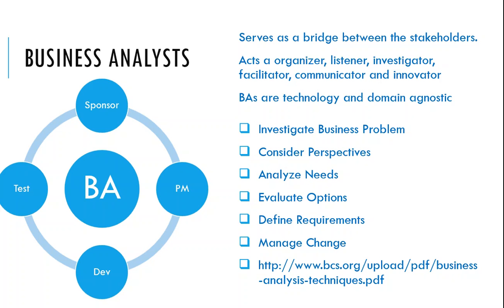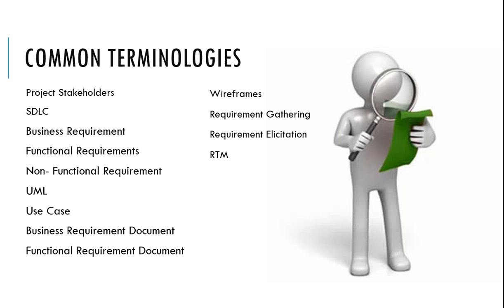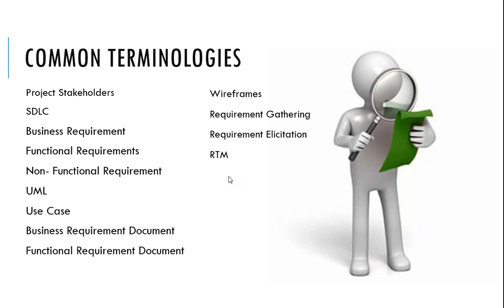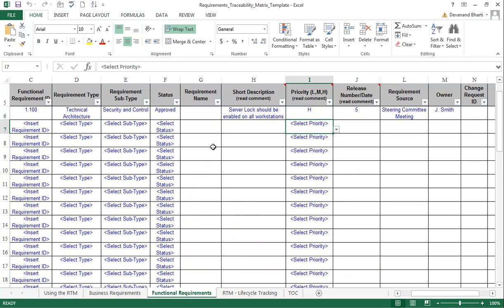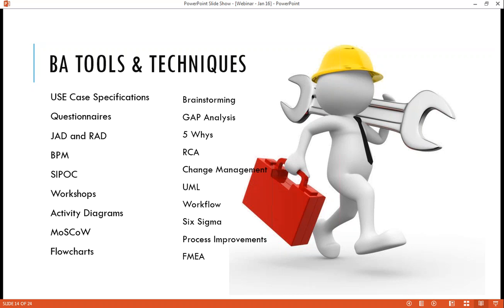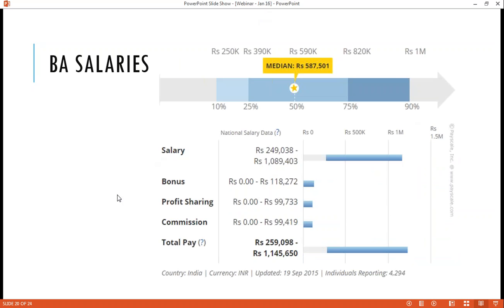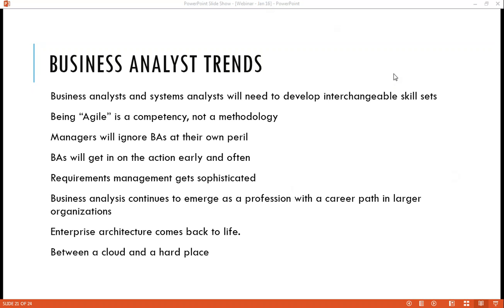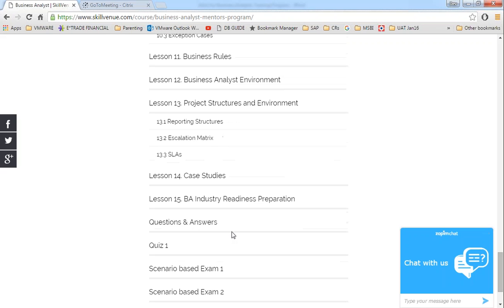How to Start a Career in Business Analysis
What is Data Analysis or Business Analytics?

Business analytics (BA) is the methods and techniques used by organizations to gain insight in to their business based on data and statistics to drive business planning. It is the iterative, methodical exploration of an organization’s data with emphasis on statistical analysis.  It can be used to automate and optimize business processes.

Business analytics are statistical methods that can be applied to a specific project, process or product. It can also be used to evaluate an entire company. They are used to identify weaknesses in existing processes and highlight meaningful data that will help an organization prepare for future growth and challenges.

Why is Business Analytics important?

Business analytics allows companies to measure the fundamental values that drive the company to success through numbers.
Smart Decision-Making is integrated into company culture through analytics.
Using visual data through analytics, companies can be more agile, and can find revealing insights faster and make decisions.
Analytics allows businesses to create rolling forecasts of the business and of the market. These offer valuable insight into what’s happening internally and externally.
Business efficiency has been improving since the start of business analytics.
The benefit that a business will get from an analysis will only be in the consumer analysis aspect.
Business analysis ensures that the decisions that are made are beneficial for the business and reduce incidents of unrealistic expectations which could later on result in loss of revenue.

What are the objectives of this course?

Familiarity with Base R & RStudio
Foundation of Data Analytics in R
Statistical Computation in R
Data Manipulation using dplyr/data.table
Visualization in R with ggplot2
Capstone Project

Why the course is most sought after?/ What are the career benefits in-store for you?

A recent survey, by technology firm Brickstream, found that 71% of businesses in the sector are using, or plan to use, analytic technology in their stores.
Business analytics is a key to stepping up the career ladder for finance professionals.
Business intelligence application vendors are including some BA functionality in their products as the popularity of business analytics is growing.
There are more job opportunities in Analytics every year and many IT professionals are prepared to invest time and money for the training.
In a recent Robert Half survey, 61 percent of chief financial officers (CFOs) interviewed said expertise in business analytics, such as business intelligence and data mining, is mandatory for some or all of their accounting and finance employees.

Finance officers
Business owners
Start Ups
Analysts